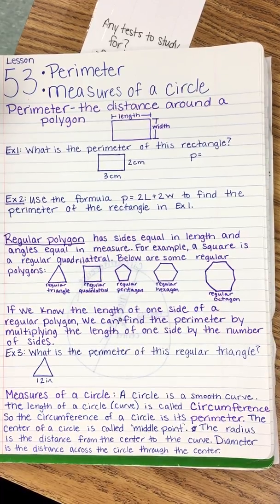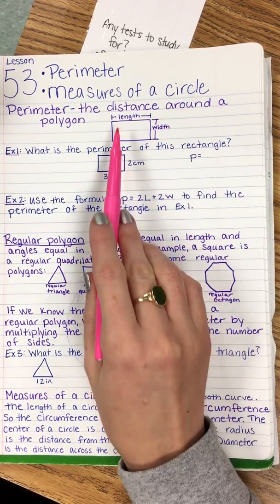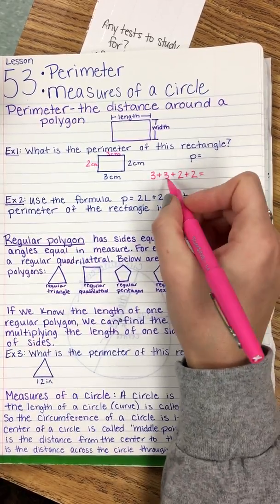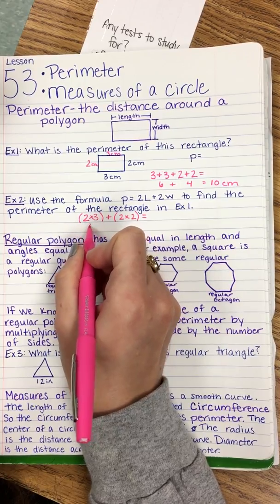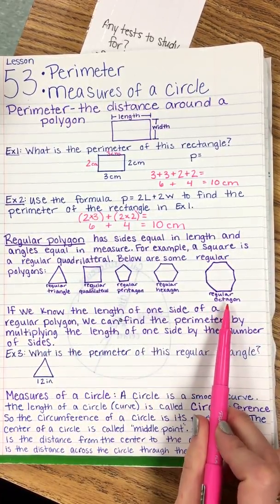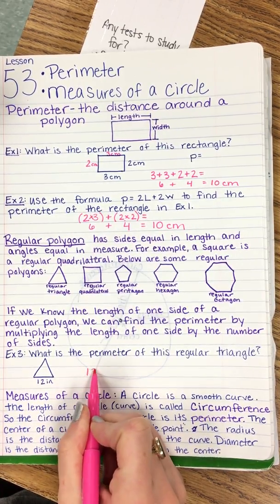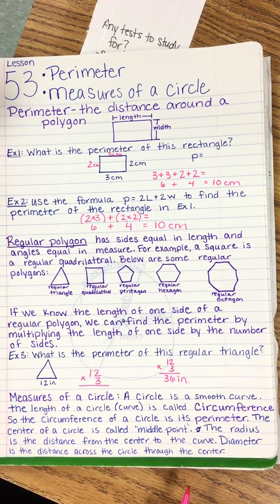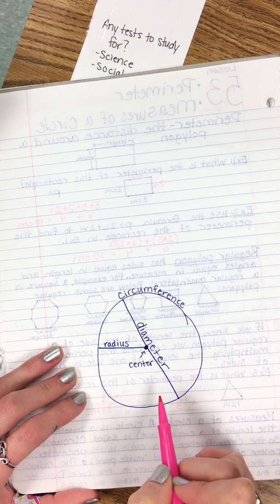Saxon math lesson 53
Perimeter and measures of a circle